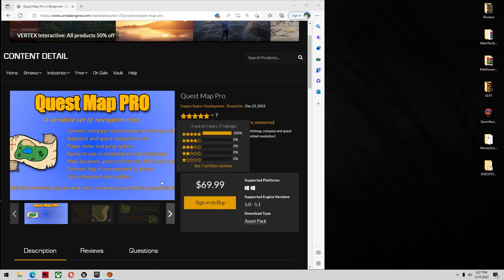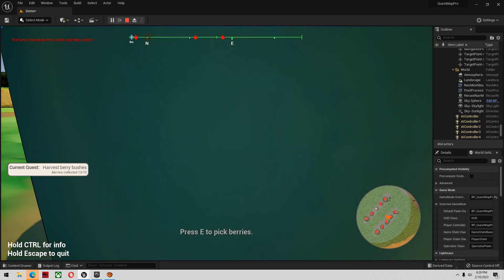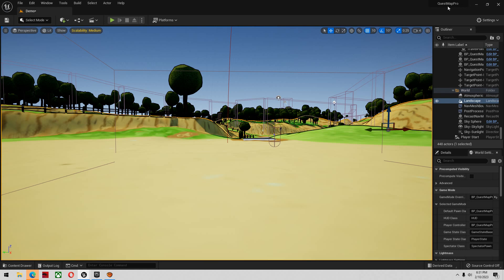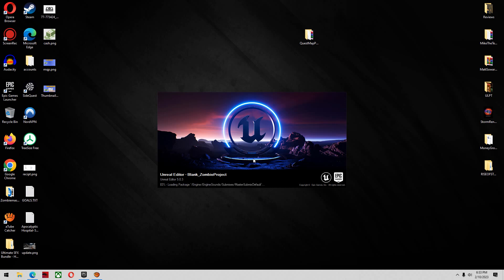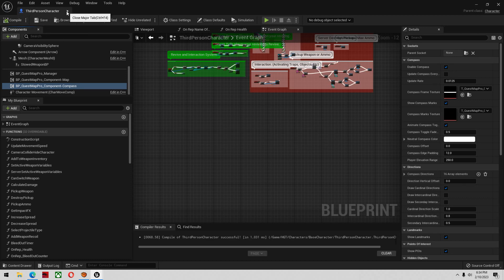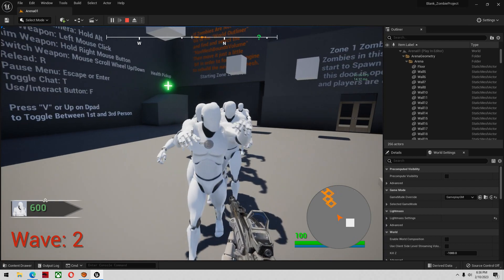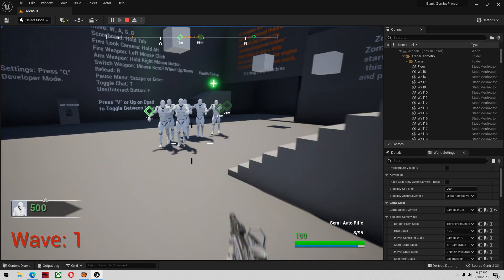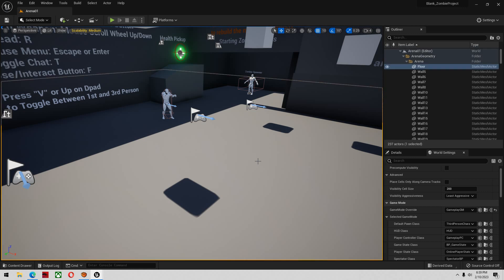Unreal Engine Marketplace Honest Reviews 2023 Edition: Quest Map Pro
Note:  At Time stamp 14:00, I mean replace the system inside ESRPG with THIS one!. Sorry if it was confusing wording.

IMPORTANT: At this time I made this video I was unaware that Epic Marketplace will only allow creators to list versions 1 less than current. SO at the current time we are on 5.1.1 and would only allow creators to list version 5.1 going forward.